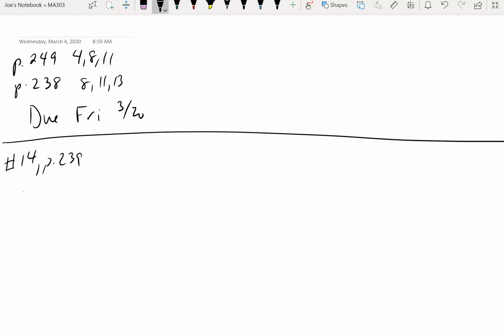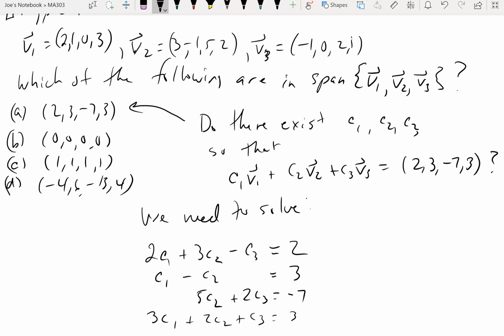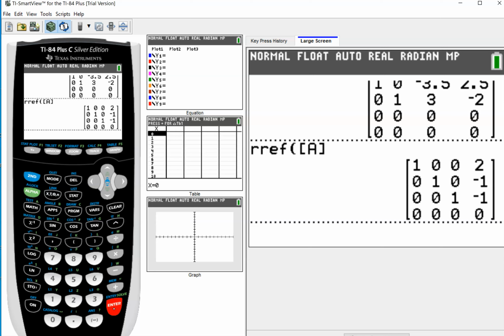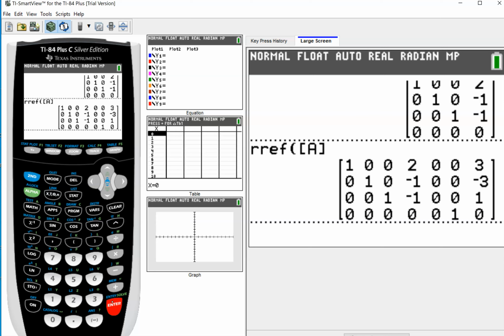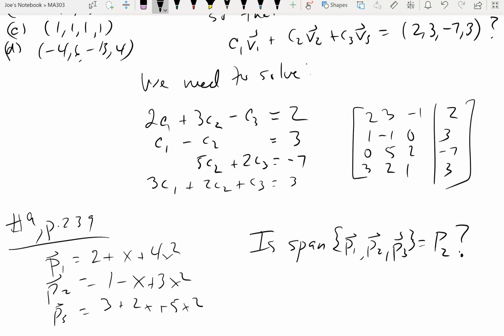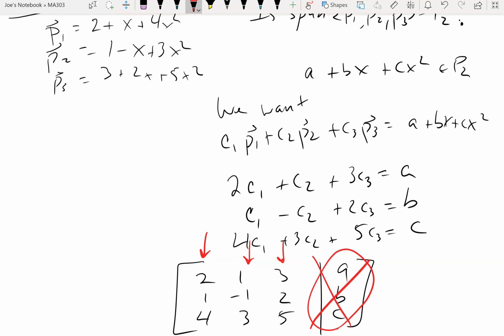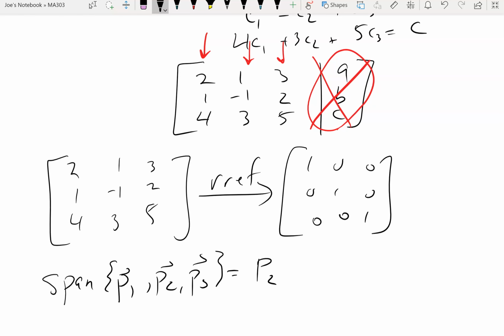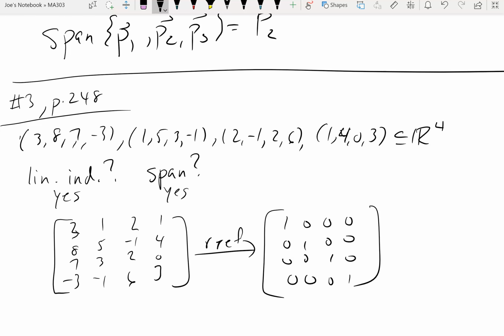Linear Independence Lecture 3 4 20